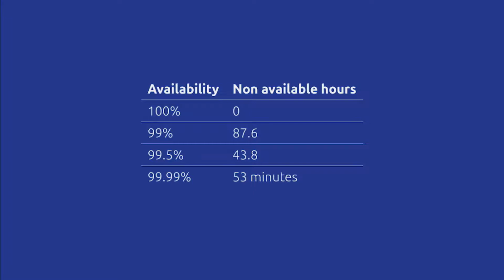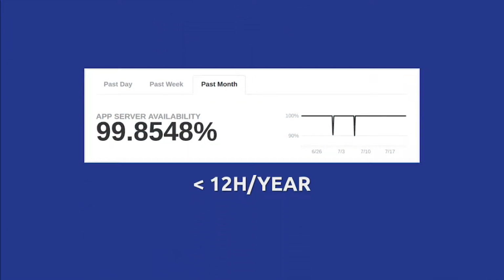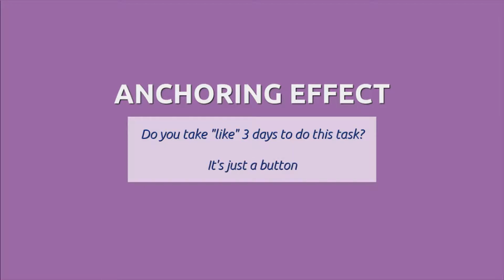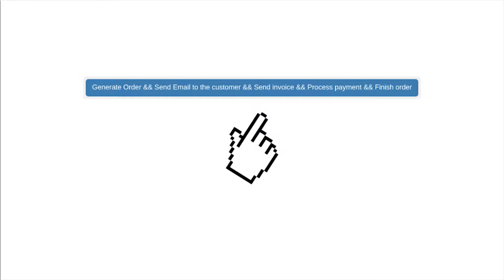DPC2018: The Creative Developer - Renato Mefi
The Creative Developer by Renato Mefi

Imagine you have to do a simple REST API including 3 endpoints, but in one day, is it ok? Such a small question but with many things into it, it's a cognitive trap, you are evaluating how much you can achieve in a day, your experience with APIs, the tools, the risks and much more things. Your brain has to work a lot to give certain answers, many times without considering all factors. This talk introduces you to the cognitive biases world, exemplified by a developer's life, creating awareness you could be able to avoid many issues in your career!

About Renato Mefi

Renato is a developer who loves Linux, web and beautiful code, tries to mix technologies with some inspiration during his work in order to have creative and reliable solutions. Also, thinks the eclectic interest is a must have to be able to provide those solutions. Maintainer of php-vcr and Overblog/GraphQLBundle